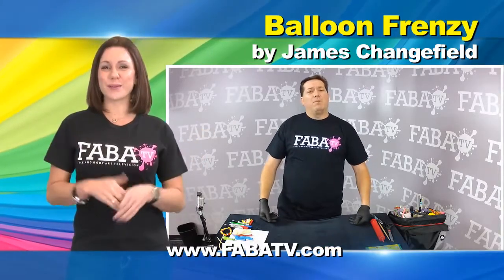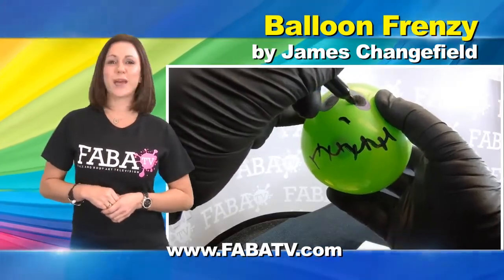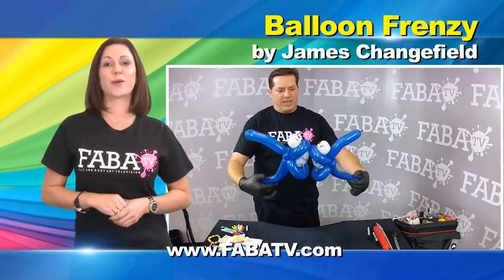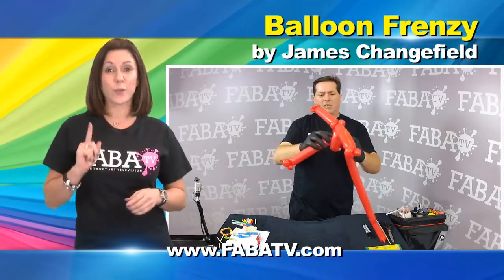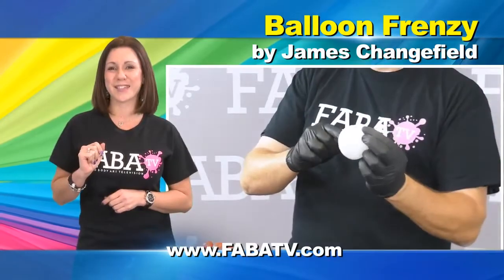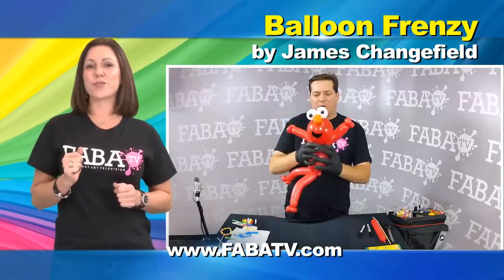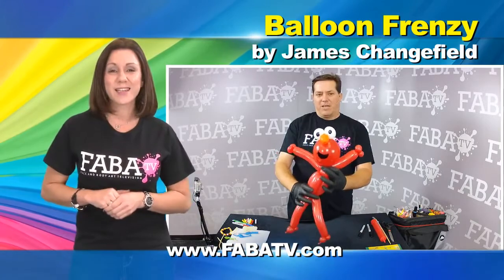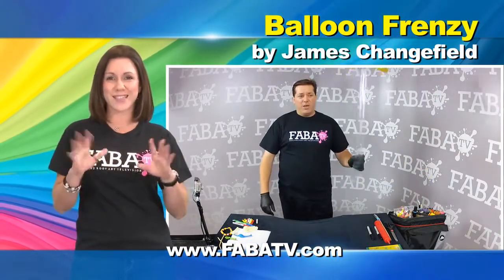Balloon Frenzy by James Changefield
- Balloons, balloons, and more balloons! Join master balloon artist James Changefield as he teaches you how to create amazing designs that will be sure to impress guests at your next event! With these charming designs ranging from shrunken heads to snowmen, this class is sure to be a balloon frenzy!